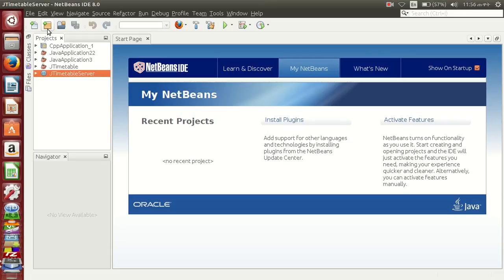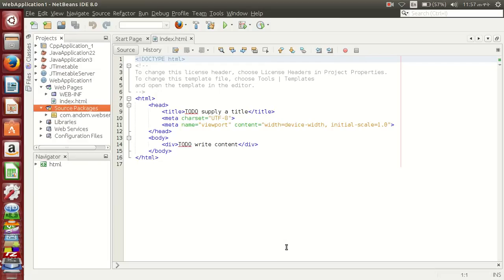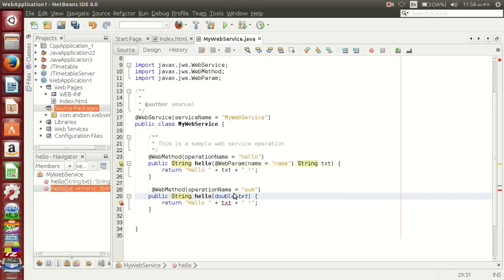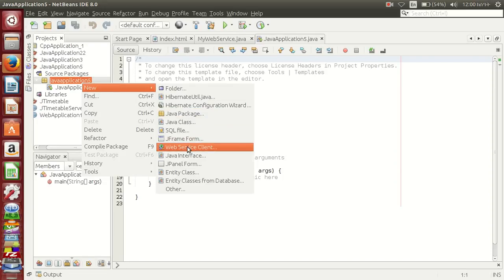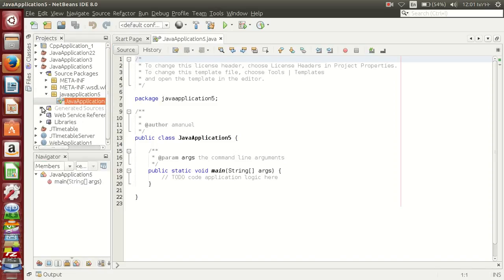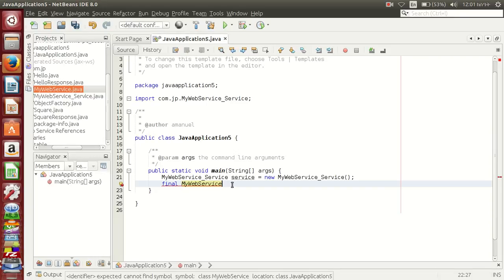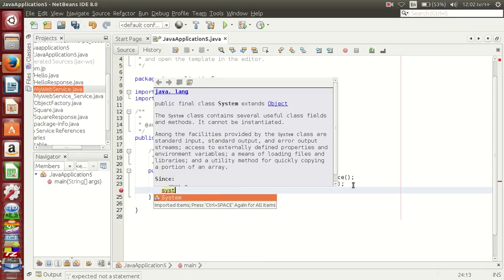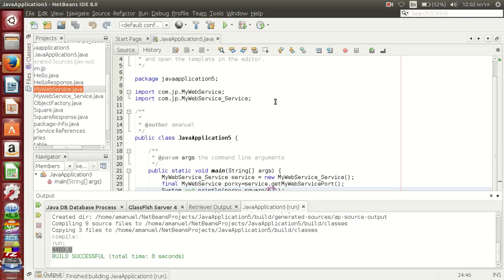Web Service Tutorial - web service server and client in java using NetBeans IDE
introduction to web services server and client construction in Java Net Beans IDE